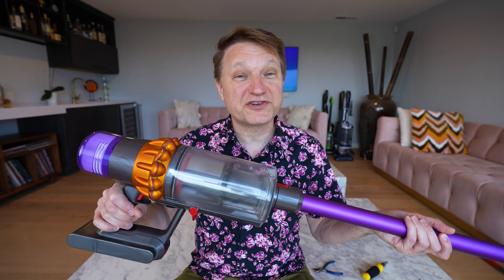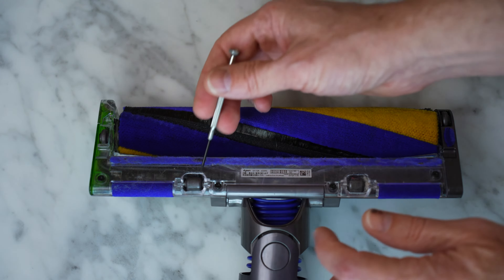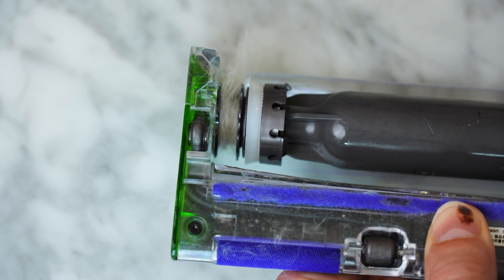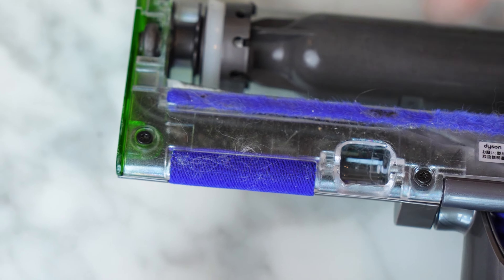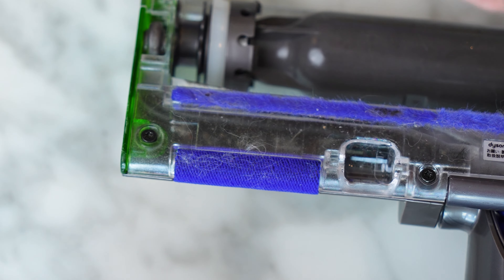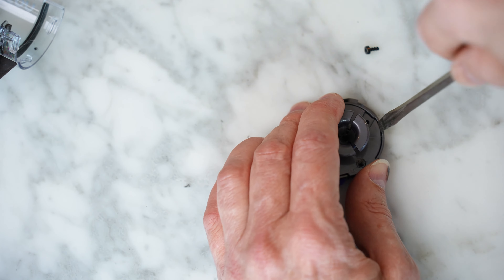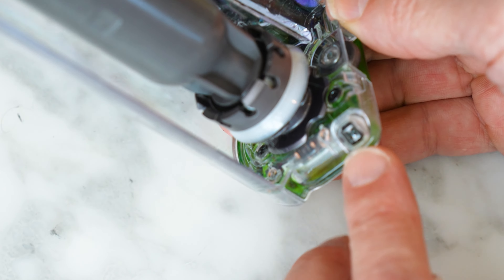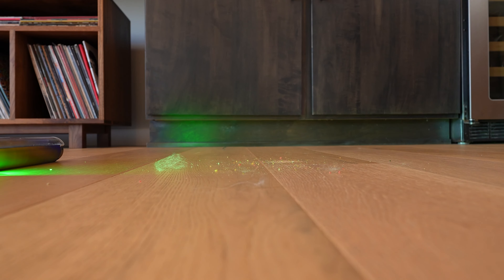I FIXED This Dyson Hidden Problem (And You Can Too!)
Dyson doesn't want you to know about this issue - but I show you the easy fix!
✔️ Dyson V15 Detect
✔️ Screwdriver set
✔️ Pliers set

I accidentally said T19 screwdriver, when I really meant to say T8. I blame the lack of coffee. Please forgive me!

If you have a  Dyson V12, V15, or Gen5 this issue affects you because it's got the fluffy roller. The fix is super simple though. The V15 is still my favorite overall vacuum and it's my daily.